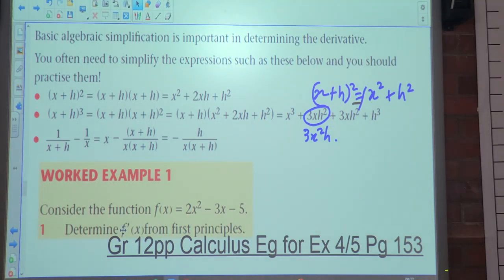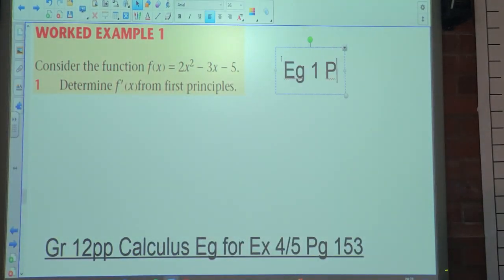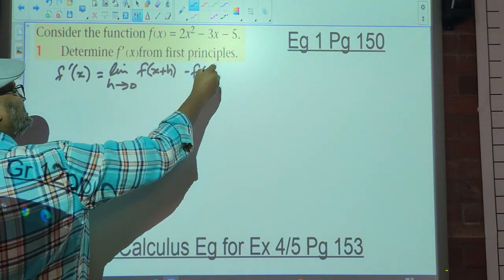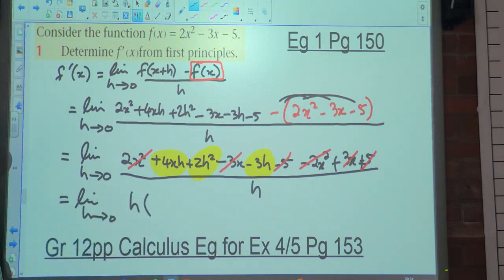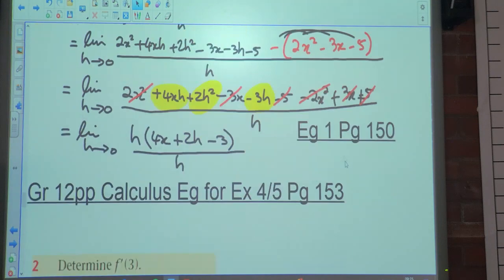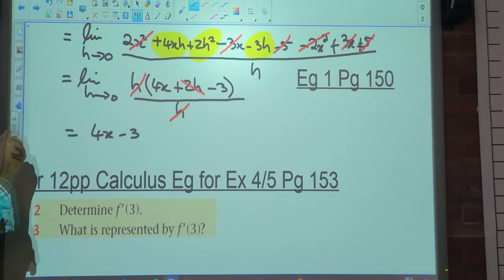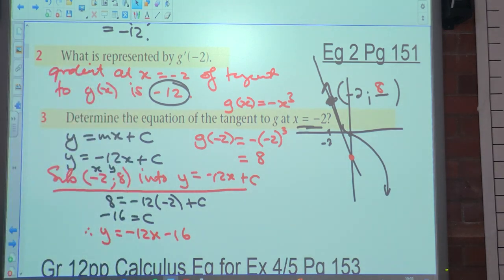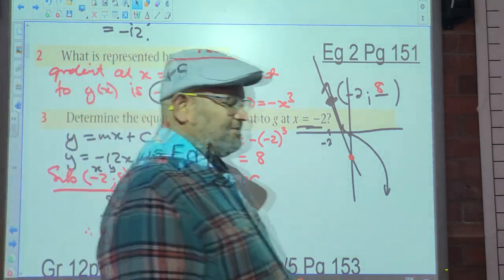Differentiation of functions from first principles | Determining the equation of a tangent to curve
Differentiation of functions from first principles | Determining the equation of a tangent to curve | | Grade 12 Differential Calculus Lesson 2 | Mathematics with mogamat nabeel bardien math maths

Welcome back to another enlightening lesson in Grade 12 Differential Calculus with Mogamat Nabeel Bardien! In this installment, we delve into the foundational concept of differentiation from first principles and unravel the mysteries of determining the equation of a tangent to a curve. Whether you're a high school student gearing up for exams or a mathematics enthusiast hungry for knowledge, this video promises to be a game-changer in your understanding of calculus.

Differentiation from first principles is where the journey into calculus truly begins. It's the bedrock upon which the entire edifice of calculus rests. Through clear and concise explanations, Mogamat Nabeel Bardien will guide you step-by-step through this fundamental process, empowering you to grasp the essence of calculus at its core. Witness the beauty of mathematics unfold as you learn to compute derivatives from scratch, gaining insights that will serve as the building blocks for more advanced concepts.

But that's just the beginning! In this lesson, we also explore the intriguing world of tangent lines and their equations. Discover how to determine the equation of a tangent to a curve at a given point, unraveling the intricate relationship between slopes, derivatives, and the geometry of curves. Mogamat Nabeel Bardien's expertise shines through as he demystifies this concept, making it accessible and intuitive for learners of all levels.

Prepare to be captivated by Mogamat Nabeel Bardien's passion for mathematics as he takes you on a journey of intellectual discovery. With his signature blend of clarity, enthusiasm, and pedagogical finesse, he transforms abstract theories into tangible insights that resonate with students. Whether you're struggling with the nuances of calculus or seeking to deepen your understanding, this video is your gateway to mathematical enlightenment.

So, grab your notebook and pencil, and get ready to embark on an exhilarating mathematical adventure. Whether you're a student striving for academic excellence or an aspiring mathematician hungry for knowledge, this lesson is sure to leave you inspired and empowered. Join Mogamat Nabeel Bardien on this transformative learning experience and unlock the secrets of Grade 12 Differential Calculus like never before.

Don't miss out on this opportunity to elevate your understanding of calculus and propel yourself towards mathematical mastery. Hit the play button now and immerse yourself in the world of calculus with Mogamat Nabeel Bardien as your guide!

Grade 12 Differential Calculus Lesson 2
Gr 12 Differential Calculus L2 Ex 4 & 5
Ex 4 & 5 Differentiation of functions from first principles & Determining the equation of a tangent to a curve

Full Lessons
Lesson 2